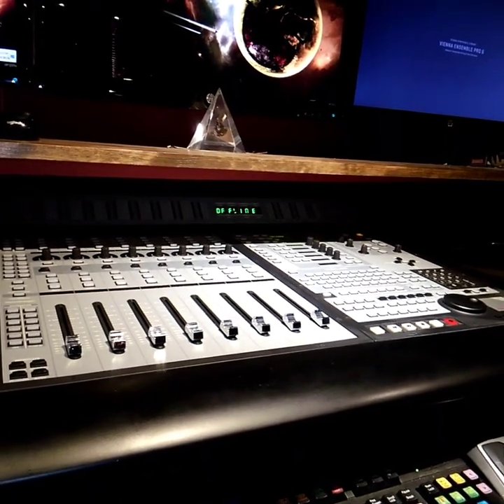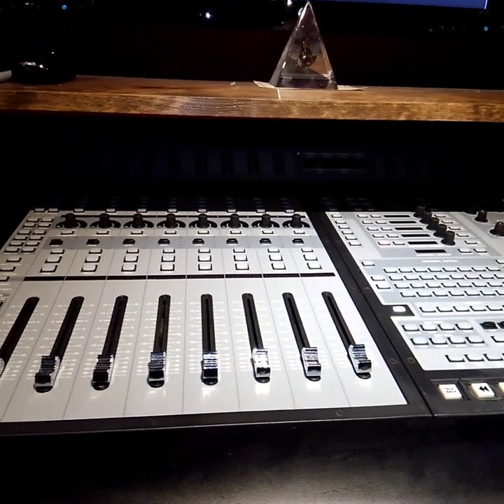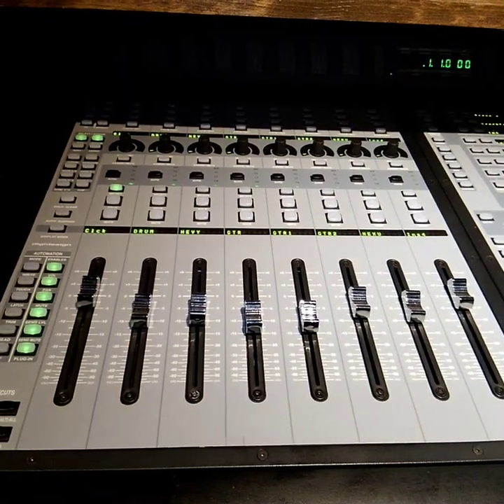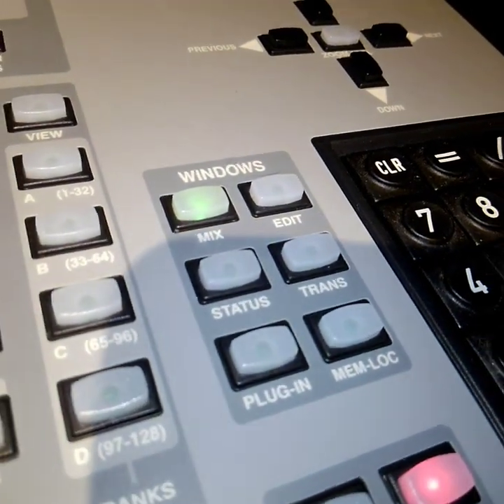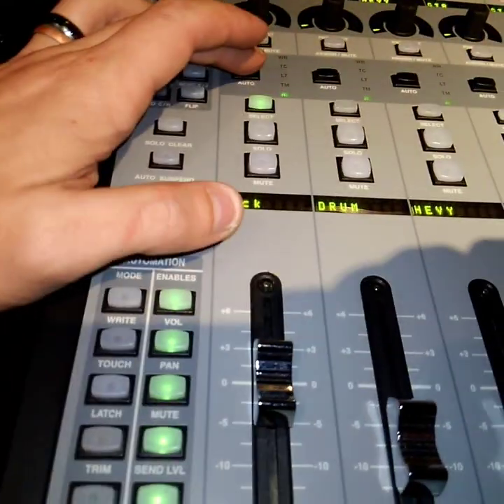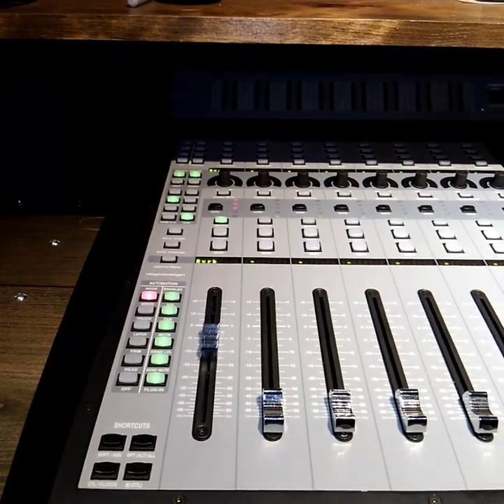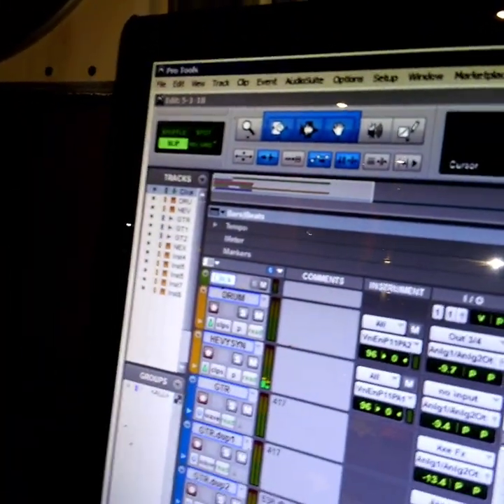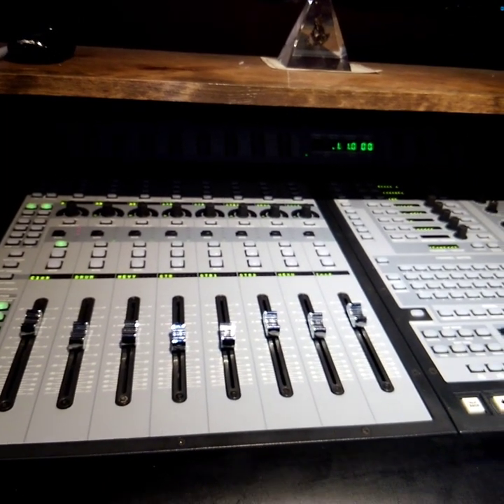Digidesign Pro Control with Pro Tools 11, Pro Tools 12 & Pro Tools 2018.x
Here is a short, poor quality video of a Digidesign Pro Control working with Pro Tools 11, 12 or 2018.